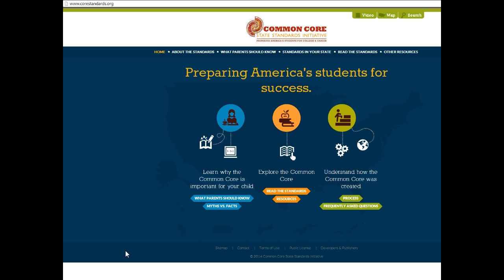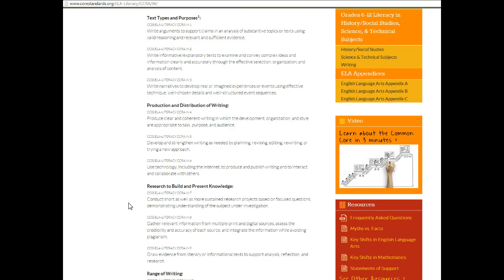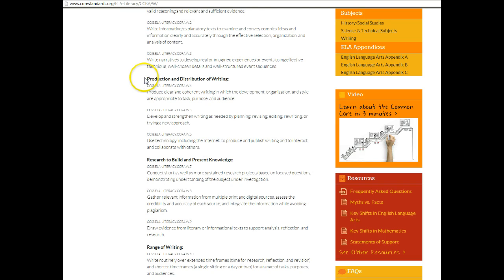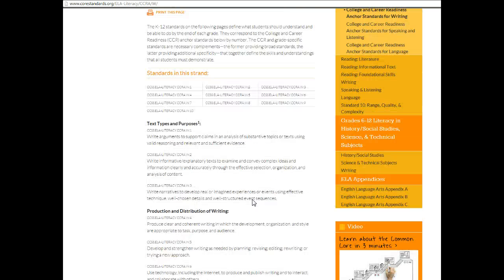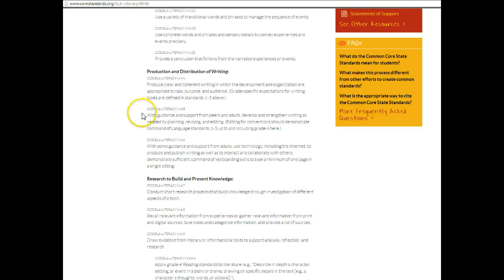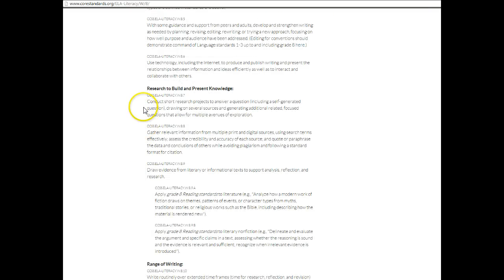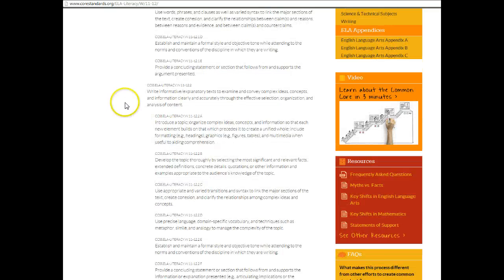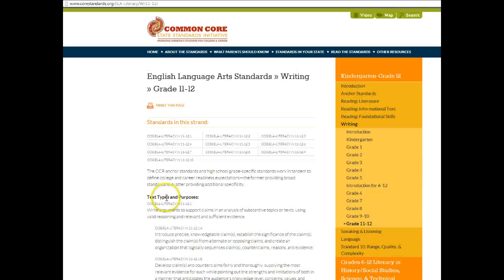Common Core Writing Standards Intro - Dr. Gen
Common Core Writing Standards